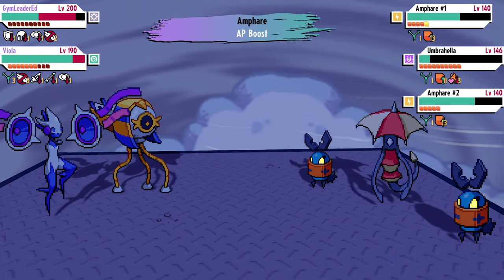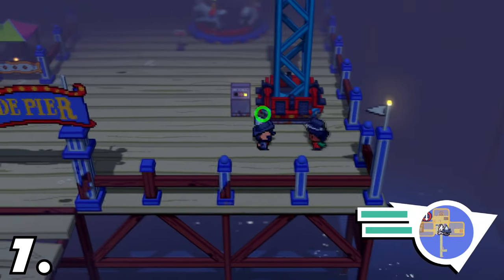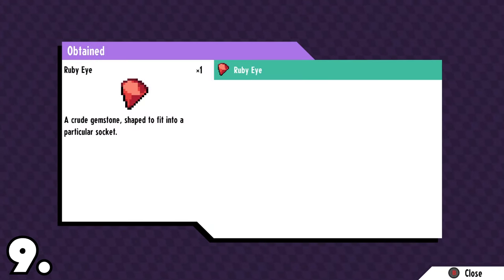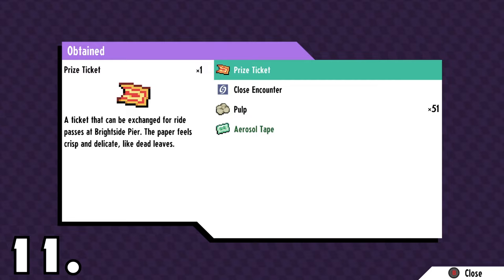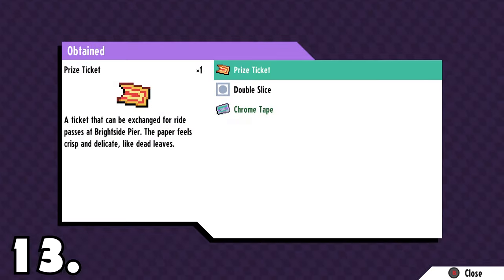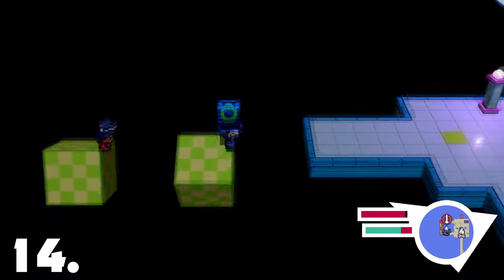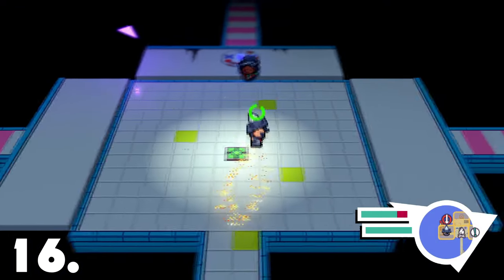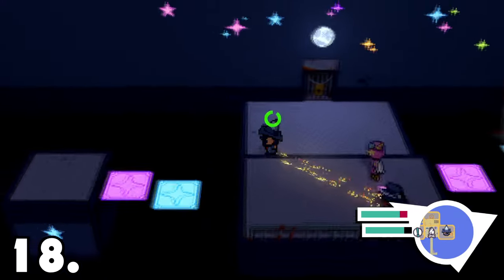EVERY Ticket Location in Cassette Beasts DLC! | Umbrahella Location Guide!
You're going to need to do this to obtain the new exclusive Monster, Umbrahella!

Credits:

Avatar: Bisloba

God Tier Patrons:
-Jim Hamilton
-Candy Morency

Legenday Patrons:
-NeMo